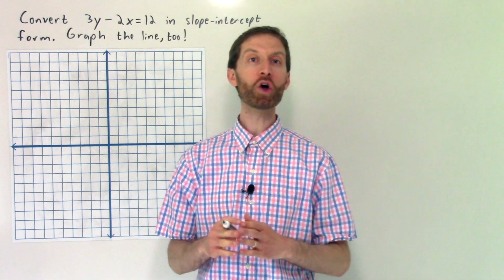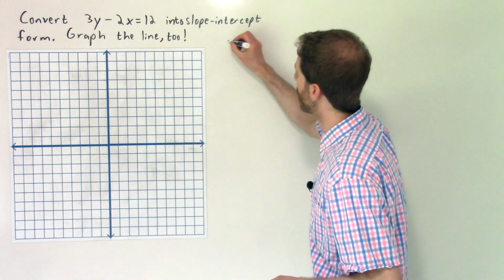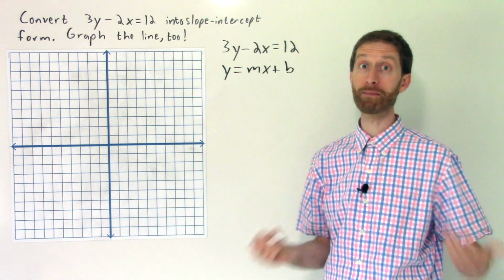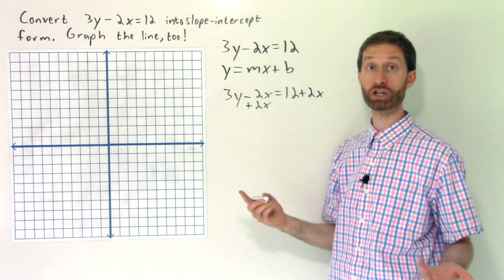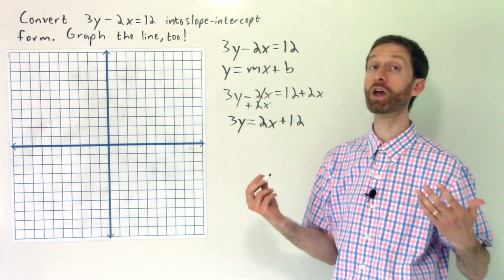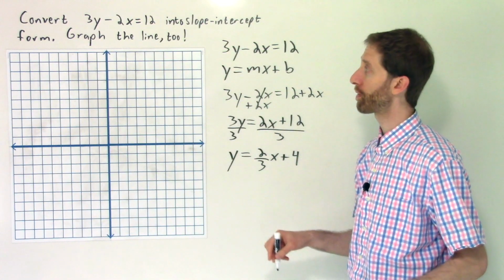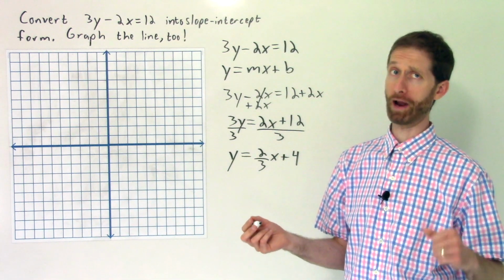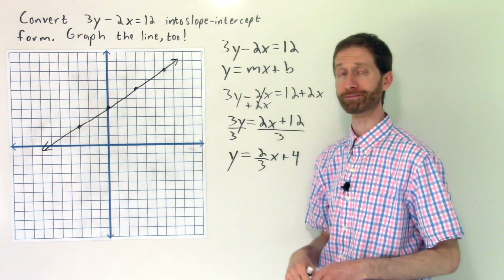6 5 Video 2 Converting Equations Into Slope Intercept Form and Graphing